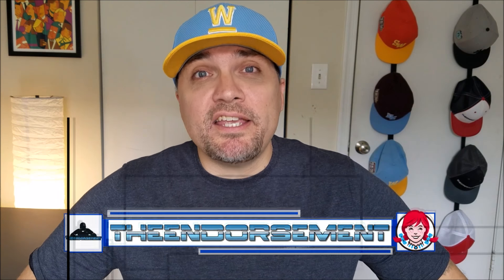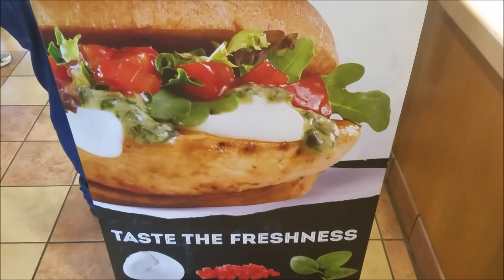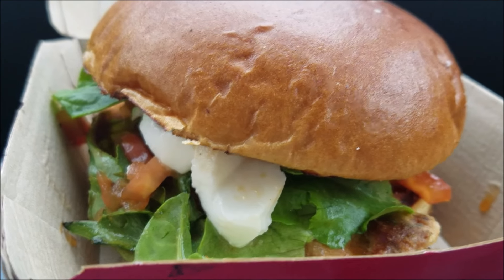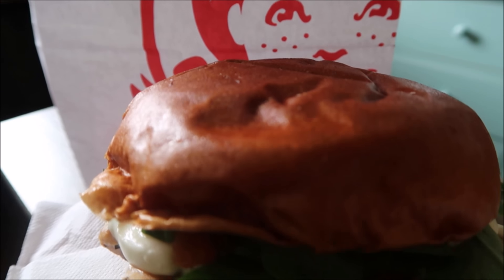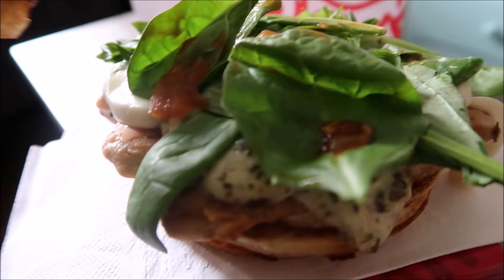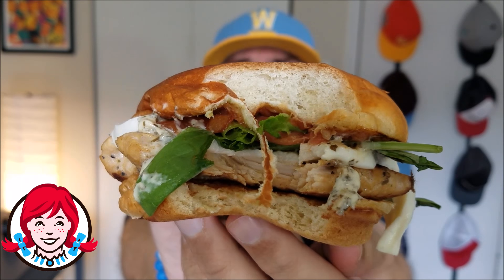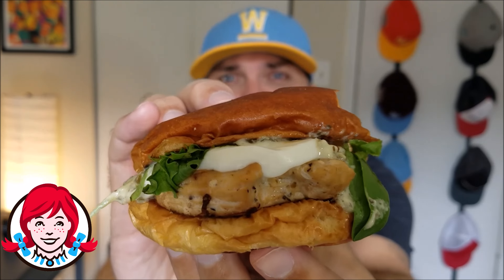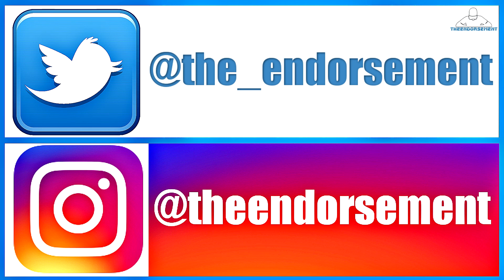WENDY'S® | FRESH MOZZARELLA CHICKEN SANDWICH REVIEW | TAKE 2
I review the NEW FRESH MOZZARELLA CHICKEN SANDWICH from WENDY'S® - AGAIN!  Yes - i reviewed this sandwich last August at a TEST MARKET location and decided to give it another try since it is now available to everyone.  I have heard that they might have changed a thing or 2 so I will be seeing if I like it better than I did when I 1st tried it last Summer.

The new, limited-time chicken sandwich features fresh mozzarella cheese, balsamic diced tomatoes, fresh spring mix, creamy basil pesto, and a grilled chicken filet on a toasted garlic brioche bun. It was spotted testing in August of last year.

The balsamic diced tomatoes are prepared in each restaurant twice a day.

The suggested price for the Fresh Mozzarella Chicken Sandwich is $5.29 for just the sandwich or $6.99 for a combo with fries and a drink

Sounds interesting - But do I ENDORSE it?  Please watch and find out.

Wendy's is an American international fast food restaurant chain founded by Dave Thomas on November 15, 1969, in Columbus, Ohio, United States. The company moved its headquarters to Dublin, Ohio, on January 29, 2006. As of 2016, Wendy's was the world's third largest hamburger fast food chain with 6,537 locations,[1] following Burger King's 15,738 locations and McDonald's' 36,615 locations.[3][4][5] On April 24, 2008, the company announced a merger with Triarc Companies Inc., a publicly traded company and the parent company of Arby's. Despite the new ownership, Wendy's headquarters remained in Dublin.[6] Previously, Wendy's had rejected more than two buyout offers from Triarc. Following the merger, Triarc became known as Wendy's/Arby's Group, and later as The Wendy's Company.

As of January 2, 2017, there were a total of 6,537 locations, including 330 that are company-owned. 6,207 restaurants are franchised, and 77% of them are located in North America. In fiscal year 2006, the firm had $2.469 billion (USD) in total sales.[7] While Wendy's sets standards for exterior store appearance, food quality, and menu, individual owners have control over hours of operations, interior decor, pricing and staff uniforms and wages.